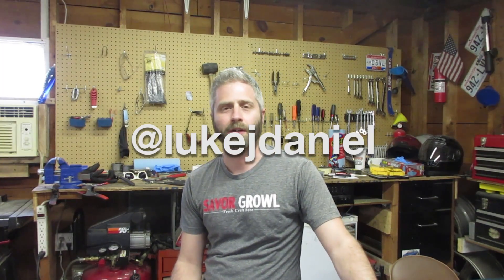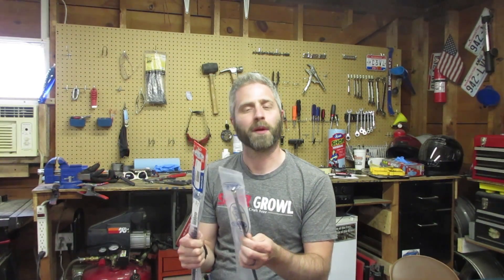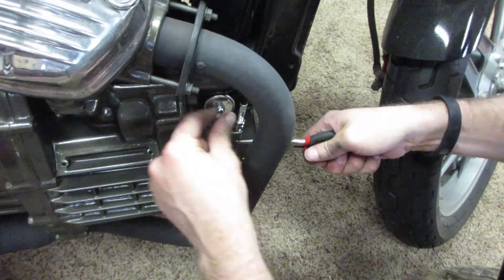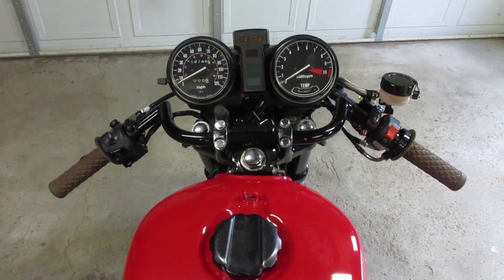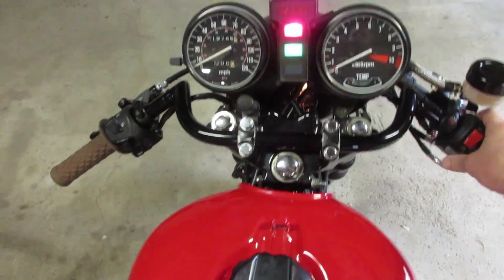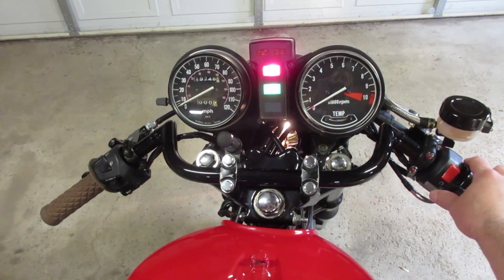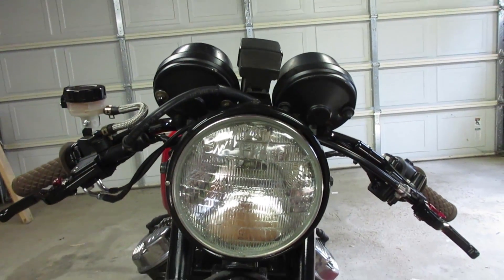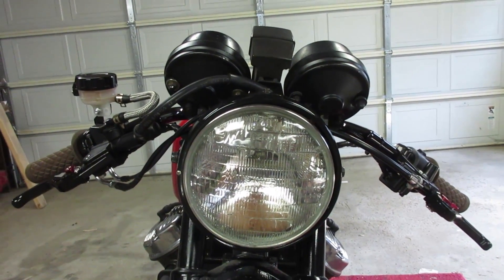Shortening Motorcycle Cables Part 3 : Honda CX500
This is the third video on shortening the cables for the CX500. The throttle cables are finished, but the clutch cable had fraying on the transmission side.

Mastercraft 60/40 Solder
Novacan Old Masters Flux - 8 Oz
Flux Brushes
Copper tube cap

Sometimes I post stuff on Instagram: @lukejdaniel